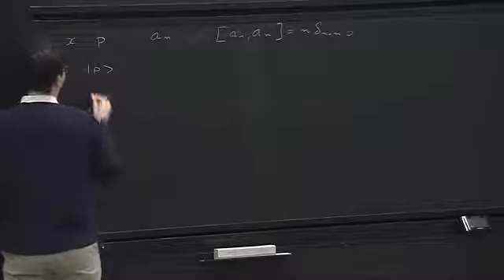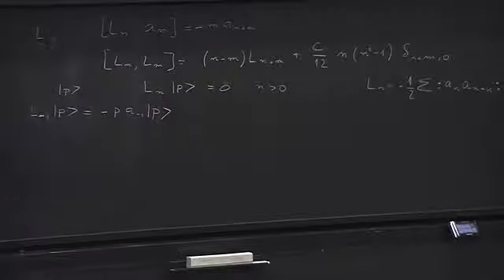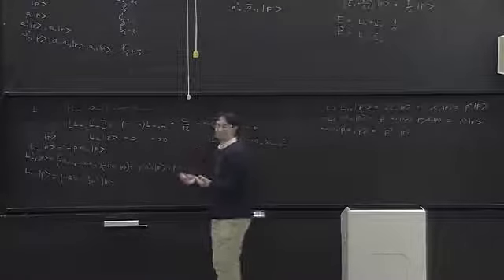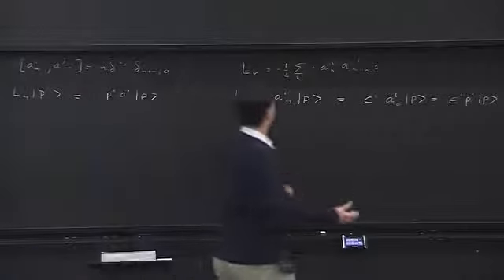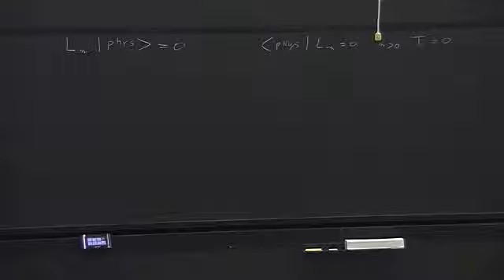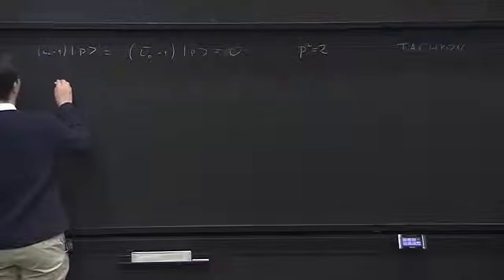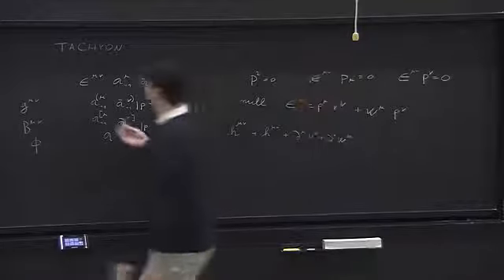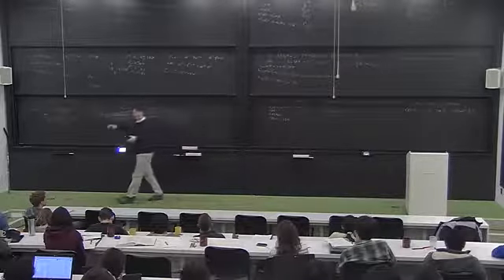Lecture 3 The bosonic string spectrum